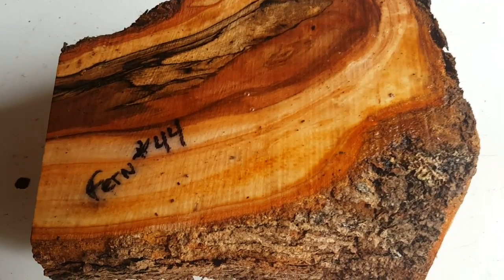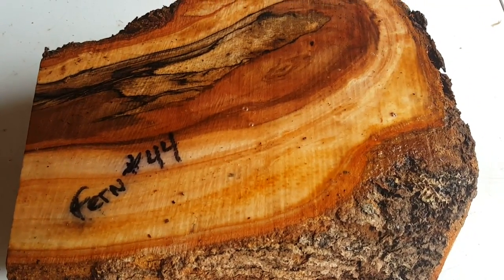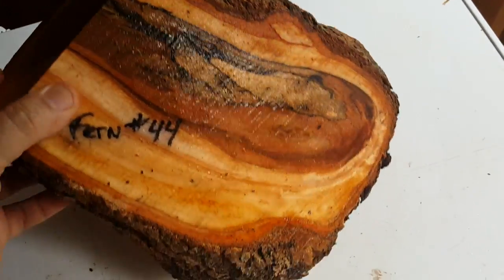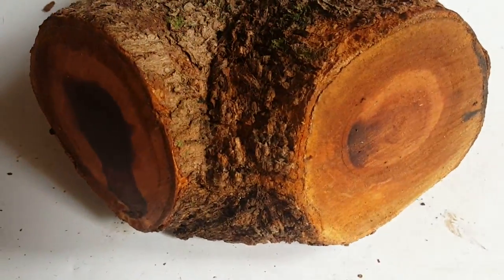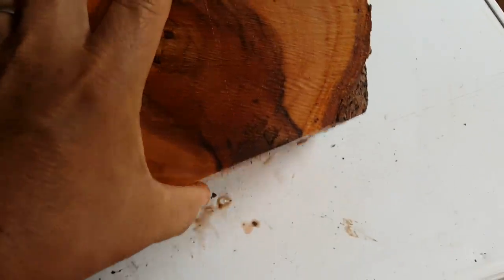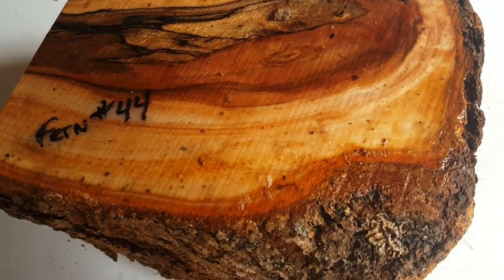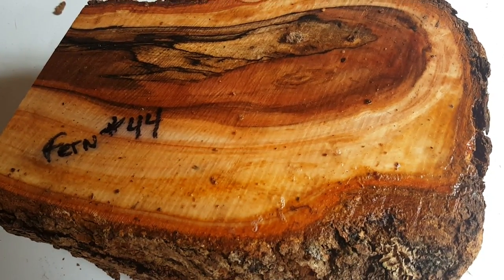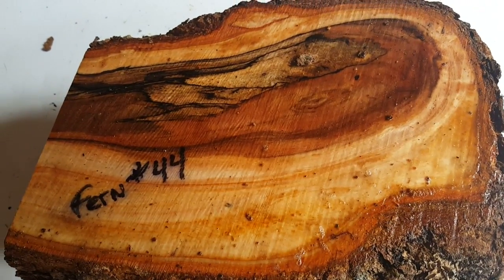Japanese Fern Tree, crotch bowl blank